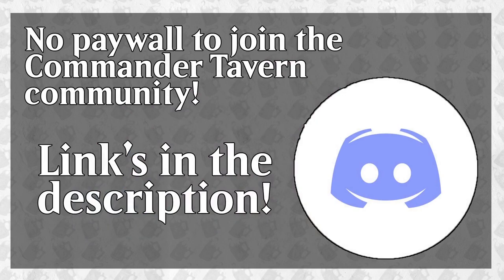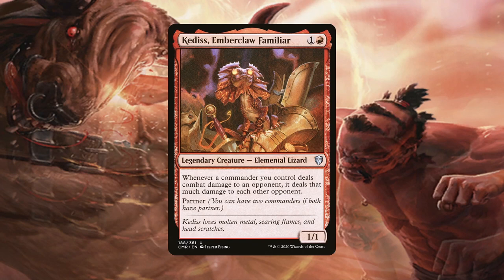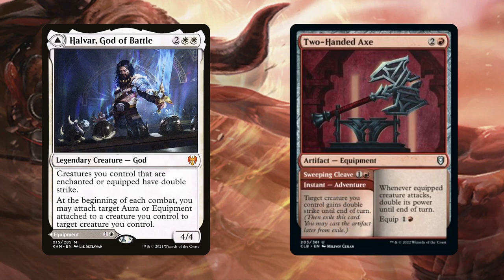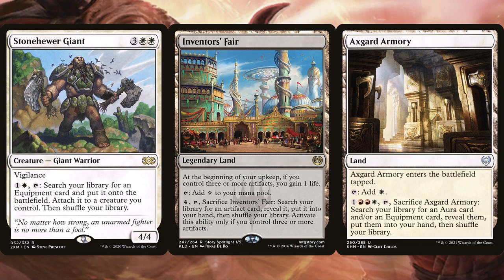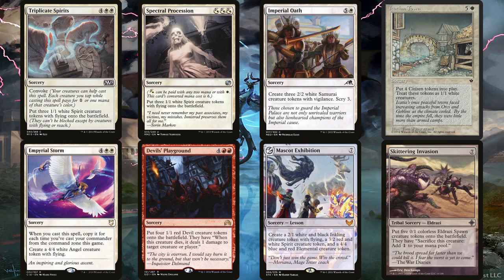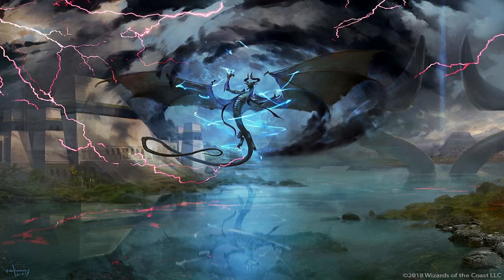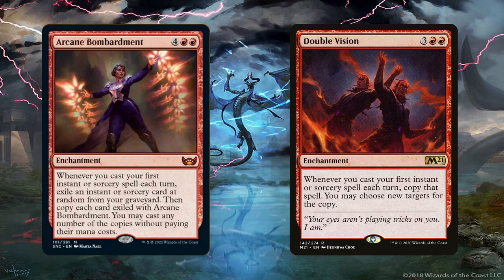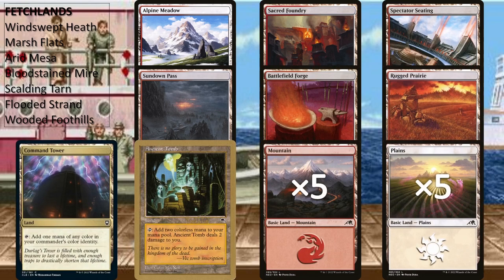Ken, Burning Brawler | Voltron / Spellslinging - The Brewery [S08E21]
Ken has a pretty straightforward strategy: pump up his power to cheat huge sorceries. However, which sorceries you want to be cheating is entirely up to you! So the possibilities are endless.

Thanks, Kevin!